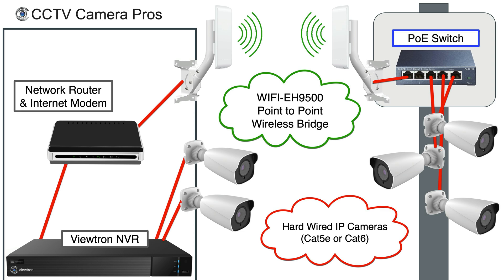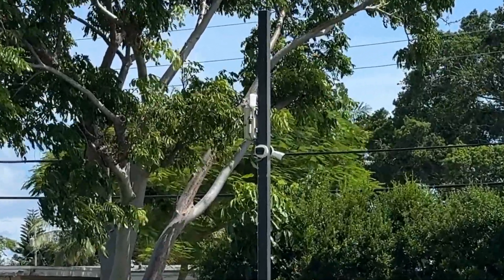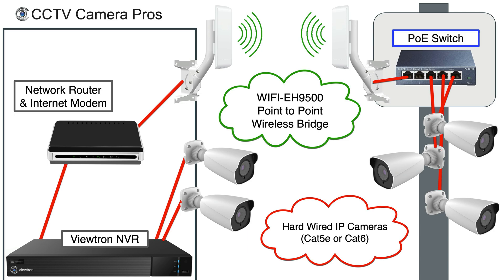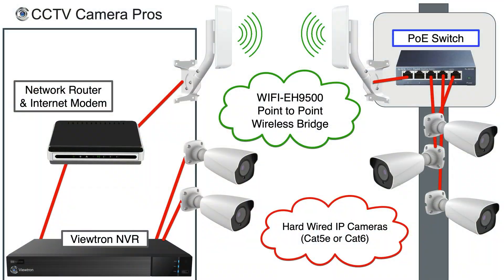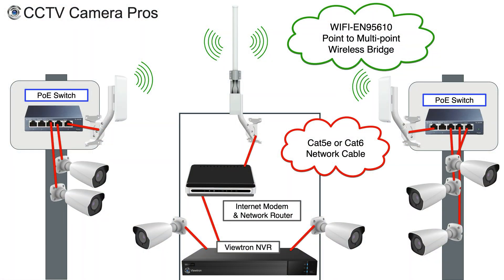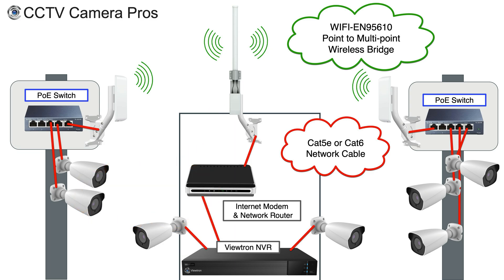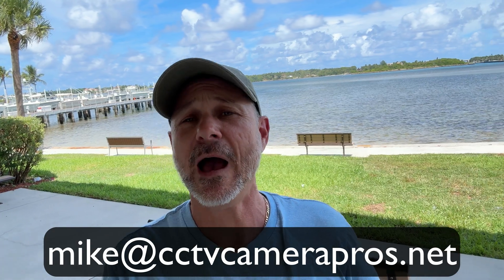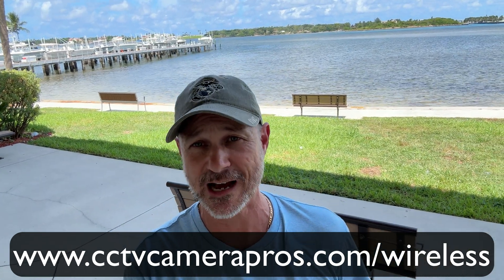Wireless Bridge Solutions to Connect IP Cameras Across Multiple Buildings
CCTV Camera Pros designs and supplies long range wireless bridge systems to connect IP security cameras that are installed at remote structures back to a centralized network video recorder (NVR). This solution is ideal for large residential and commercial properties that require security cameras installed on multiple buildings and running physical network cables or fiber optic cables between the buildings is not feasible or cost-effective. You can connect IP cameras that are installed on detached garages, barns, light poles, and separate buildings over a WIFI network bridge, so they can be connected to a centralized recorder.

Mike Haldas, co-founder of CCTV Camera Pros, discusses the differences between wireless bridges and wireless networks, emphasizing that wireless bridges are best suited for connecting IP cameras in separate buildings or structures, while wireless networks are more appropriate for connecting indoor wireless IP cameras. He also stresses the importance of having a power source at each remote location where the IP cameras and transmitting antennas are installed.

The video presents two main solutions: point-to-point and point-to-multipoint wireless bridge systems.

A point-to-point system consists of one transmitting antenna and one receiving antenna, allowing multiple IP cameras to transmit data from a remote structure to the main building where the NVR is located. This setup can support distances up to 3 miles with a direct line of sight and a bandwidth of 150 megabits, accommodating up to (15) 4K IP cameras under optimal conditions. CCTV Camera Pros supplies this point-to-point WIFI system for security cameras.

In contrast, a point-to-multipoint system utilizes an omnidirectional receiving antenna that can receive data from multiple transmitting antennas located at different remote structures. While the transmission distance is limited to around 1500 feet, this setup can handle a bandwidth of 450 megabits, supporting up to 45 4K IP cameras in ideal conditions. CCTV Camera Pros supplies this point-to-multipoint WIFI system for IP cameras.

Throughout the video, Mike provides clear diagrams and real-world examples to illustrate how these wireless bridge systems work in conjunction with IP cameras and NVRs. He also offers valuable insights into factors that can affect performance, such as Wi-Fi interference and physical obstructions.

CCTV Camera Pros pre-configures these wireless bridge systems for their customers, ensuring a seamless integration with their Viewtron IP camera systems. Our best selling IP camera systems are Viewtron AI camera systems. You can learn about Viewtron AI cameras

Video Timestamps
0:00 Wireless Bridge Solutions for IP Cameras
2:07 Point-to-Point Wireless Bridge Explained
6:21 Point-to-Multipoint Wireless Bridge Explained
9:59 Request Additional Info & Free Consultation

CCTV Camera Pros is a US Veteran Owned small business located in South Florida. We design and supply security camera systems for home, business, and government customers. We ship all of our products worldwide. CCTV Camera Pros is the exclusive provider of Viewtron security camera systems. CCTV Camera Pros designs custom security camera systems for home, business, and government.